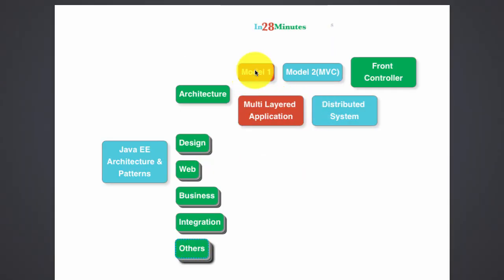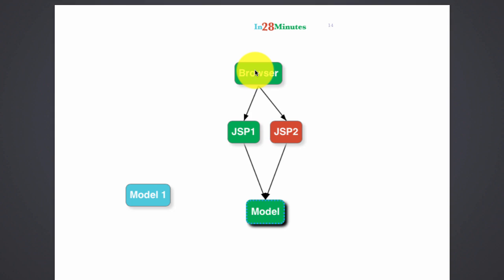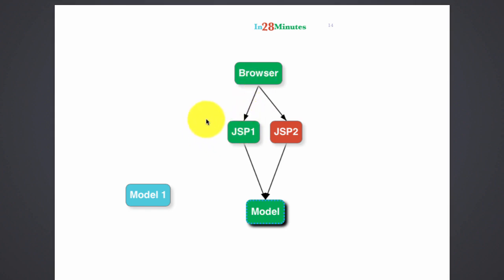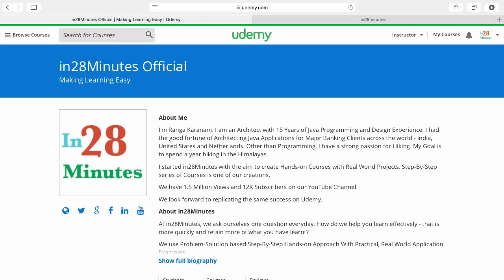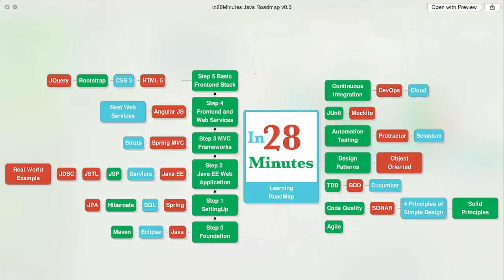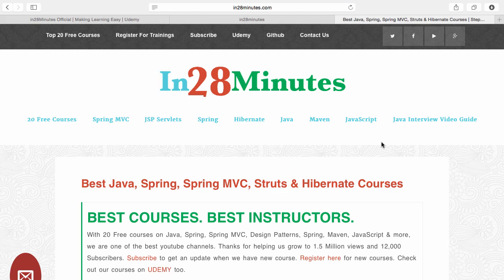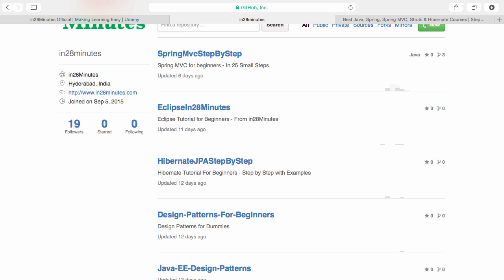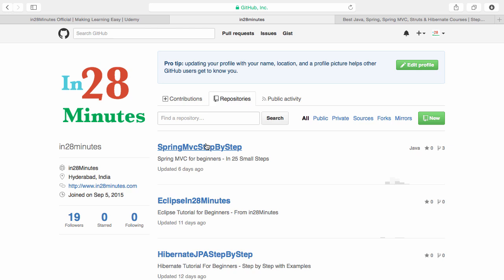Java EE : What is Model 1 Architecture?